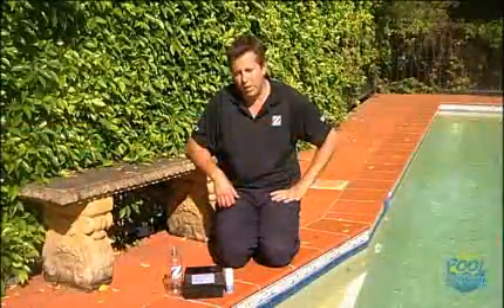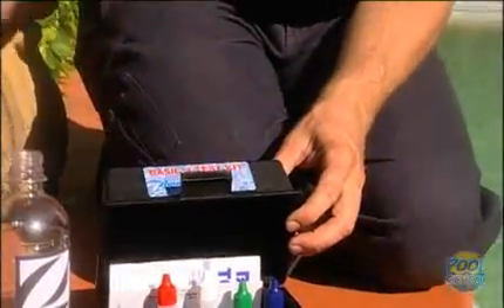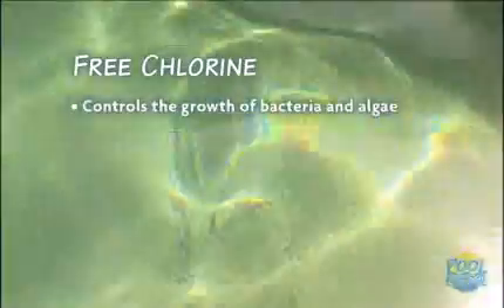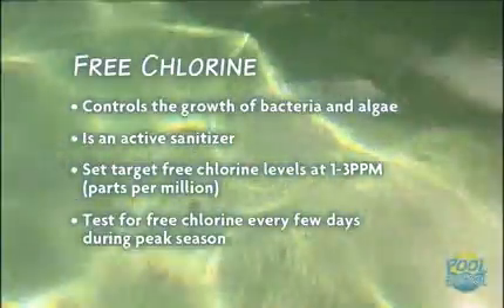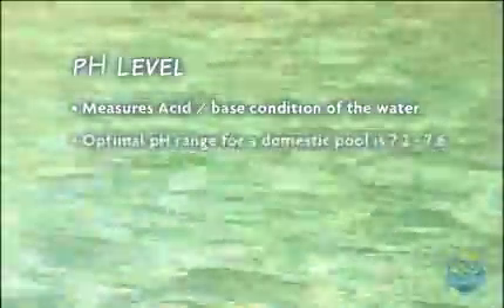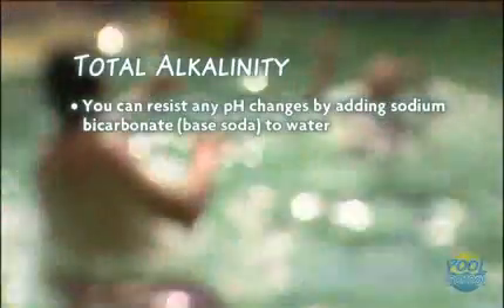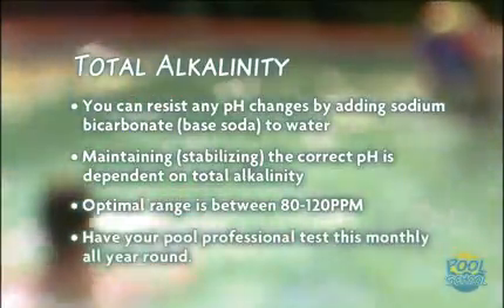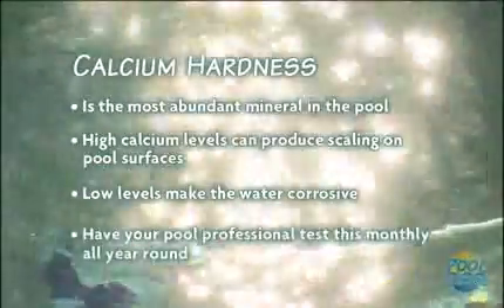Demystifying Water Testing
LESSON ONE - GETTING READY FOR SUMMER